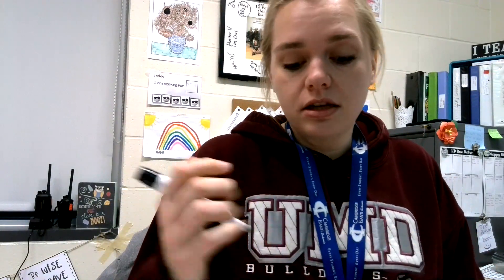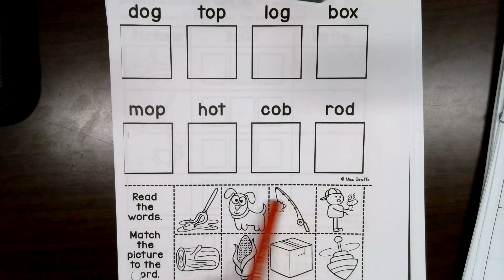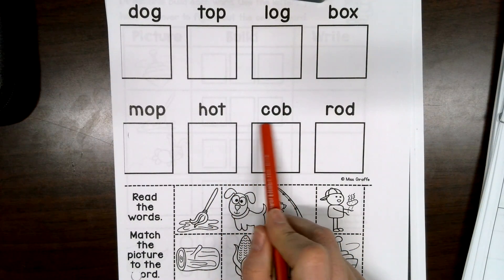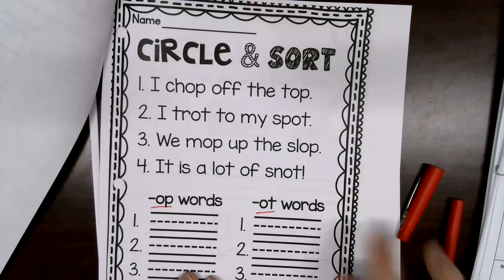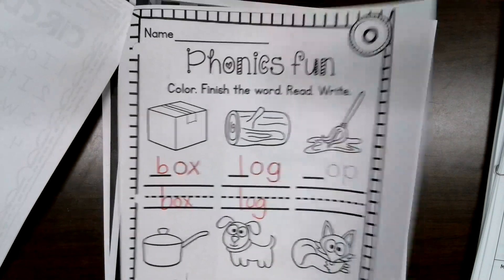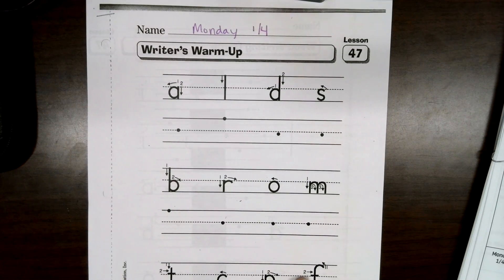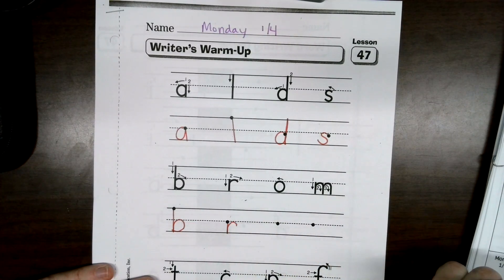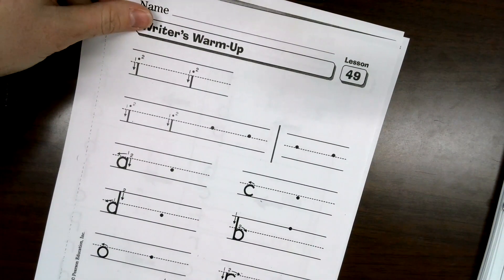SPED Reading Video Jan. 4